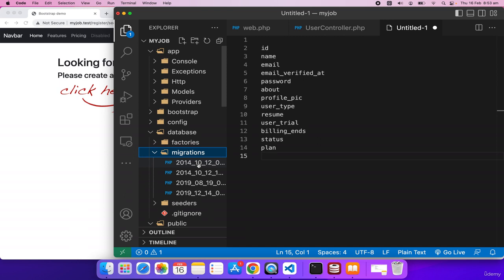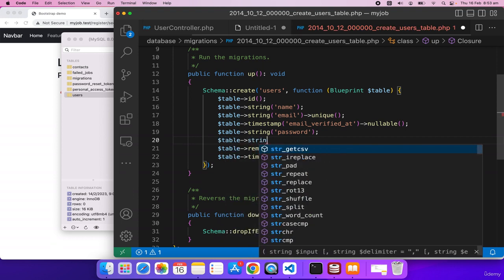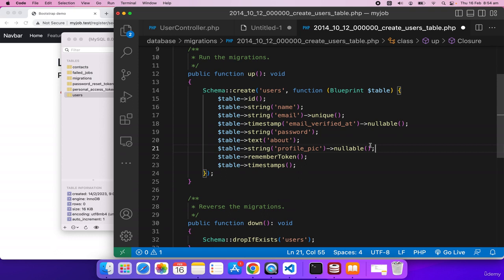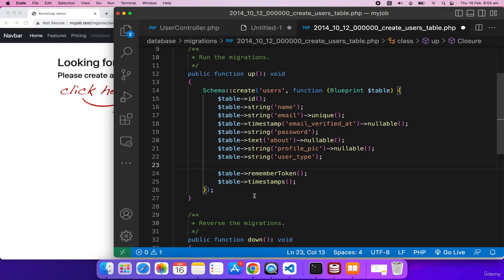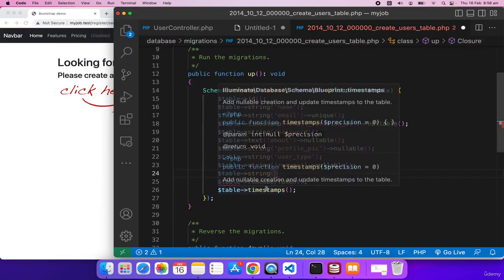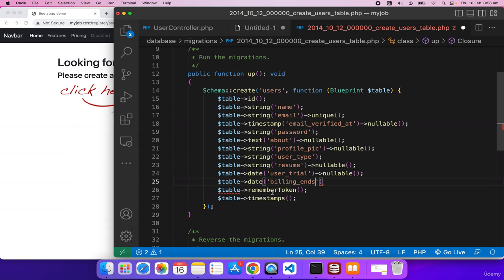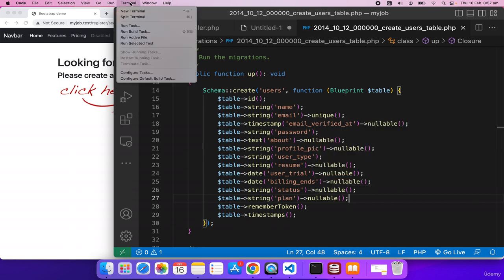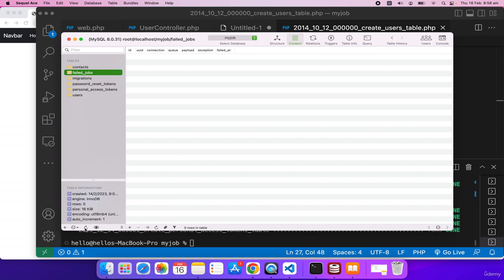10 Users table migration